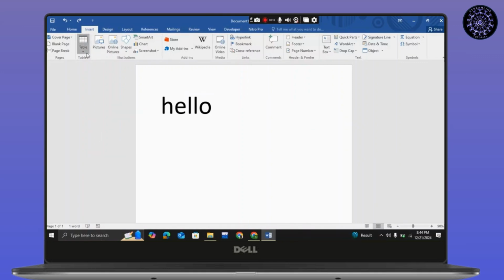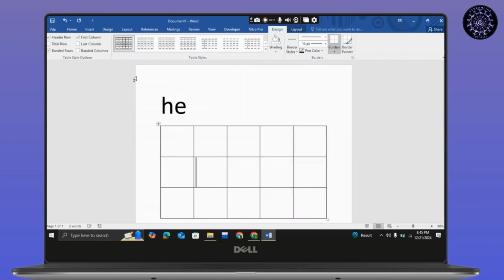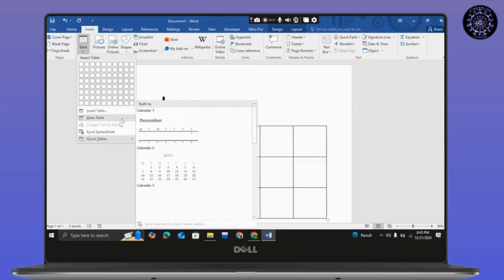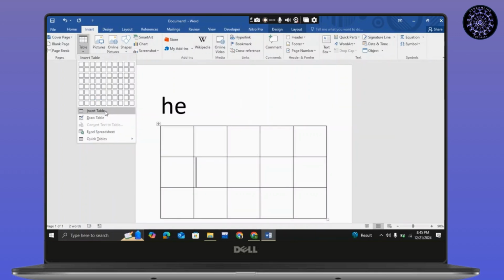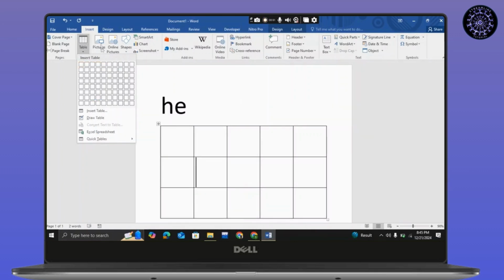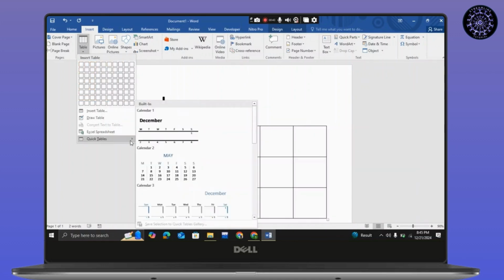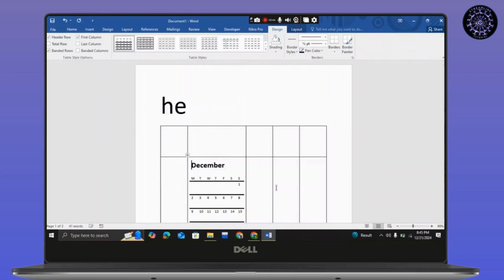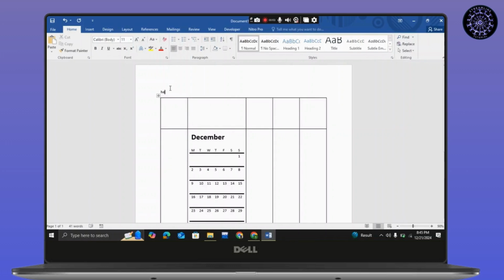How to Use Eraser in Word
Welcome to our step-by-step guide on "How to Use Eraser in Word!" If you've ever wondered how to erase unwanted marks or text in Microsoft Word, this video is for you. In this tutorial, we'll show you how to use the Eraser Tool effectively in Word to remove content such as drawn shapes, lines, and text annotations. Whether you are working on a document with drawings or trying to clean up your work, these tips will help you use the Eraser Tool with ease.

What You'll Learn:

How to access and use the Eraser Tool in Microsoft Word
How to erase ink annotations and drawings in Word
Tips for removing unwanted lines and shapes in your document
How to delete or modify handwritten content in Word
How to adjust the size of the Eraser Tool for different tasks
Timestamps: 00:05 Introduction to the Eraser Tool in Word
00:20 How to find and enable the Eraser Tool
00:40 Erasing drawings, annotations, and shapes
00:55 Adjusting the Eraser Tool size
01:10 Final tips for using the Eraser Tool effectively